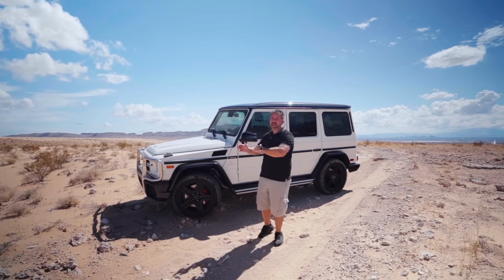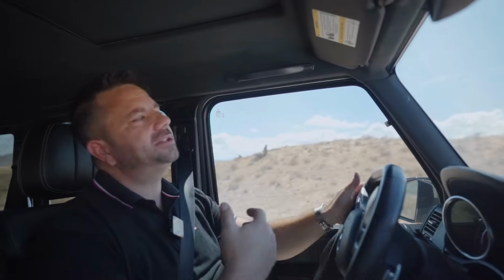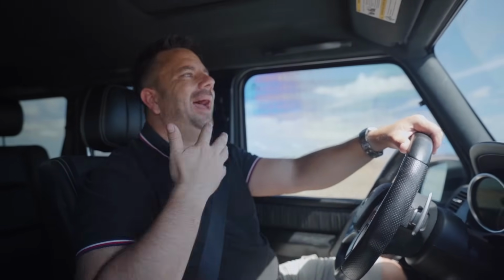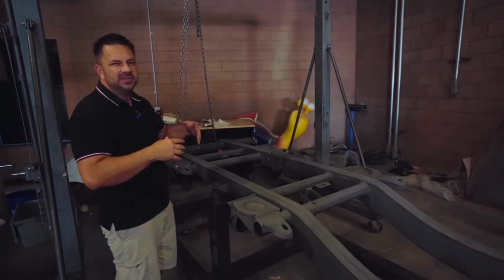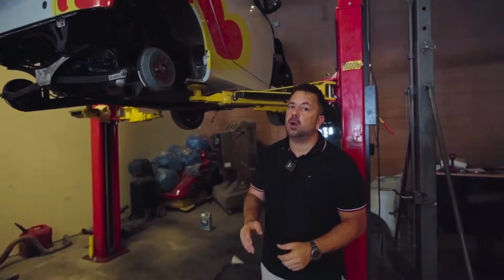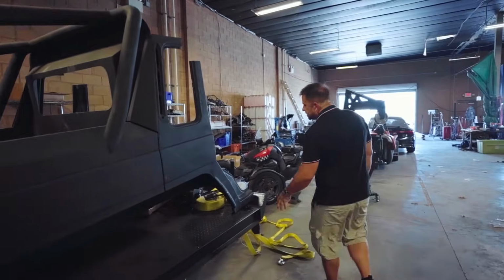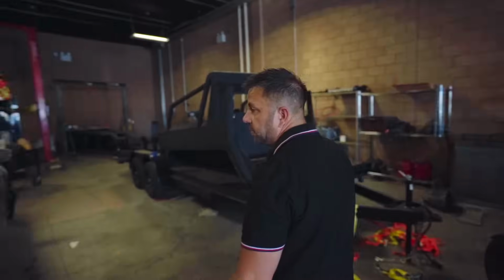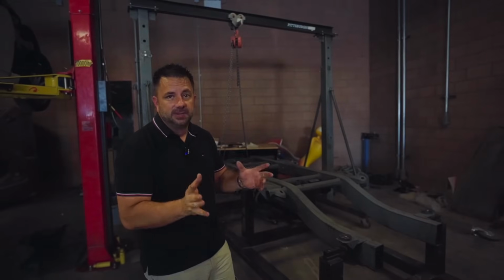Building a $1.5 Million Dream Car | Mercedes G6x6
Building My $1.5 Million Dream Car